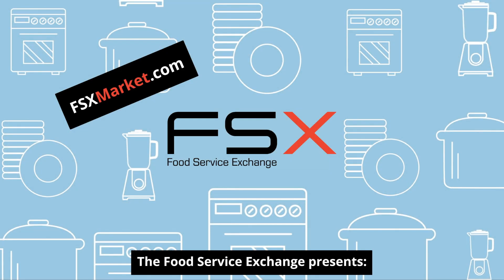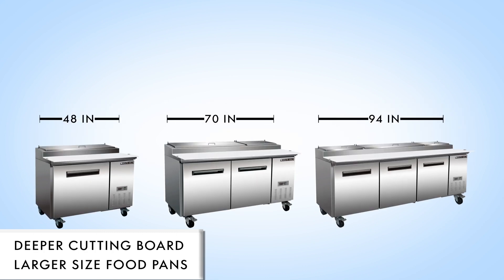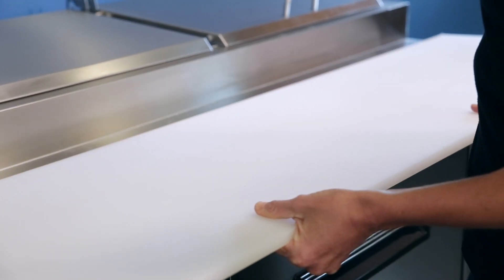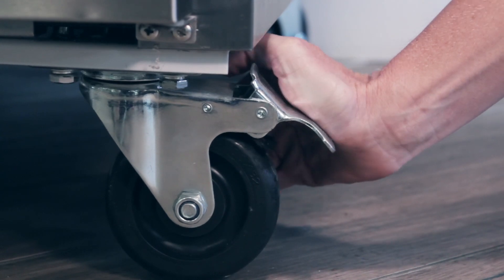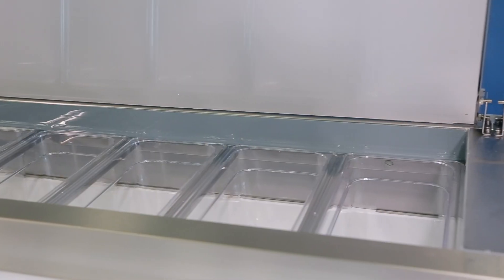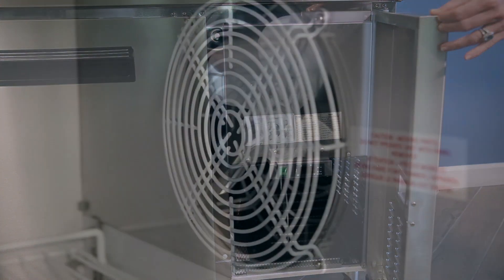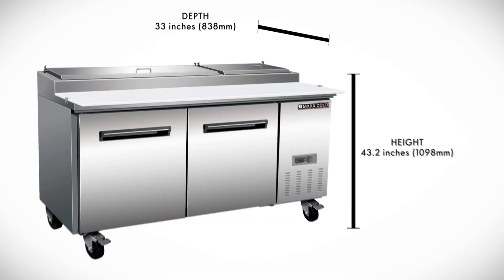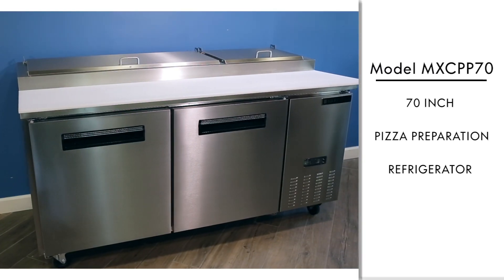Legacy Companies MXCPP70 2020 Updated Overview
Now you can purchase top-quality Legacy Companies commercial ice making and storage equipment directly from FSX The Food Service Exchange is the commercial foodservice industry's leading source of overstock, discontinued, scratch-and-dent and discounted brand-new equipment & supplies.

Legacy manufactures industry-leading Maxx Ice and Maxx Cold products. Maxx Ice offers modular and self-contained ice machines, ice storage bins and marine units that are ideal for both commercial and residential applications. Maxx Cold features commercial grade equipment such as reach-in refrigeration & freezers, merchandisers, under-counter refrigeration & freezers, sandwich & salad prep stations, worktops, pizza prep tables, chef bases, milk coolers, chest freezers, dipping cabinets, keg and bottle coolers.

Engineered to provide you the best value, Maxx Cold commercial foodservice equipment is designed to provide the user with safe, reliable and durable refrigerators, freezers, prep tables and merchandisers to ensure your restaurant and hospitality needs are exceeded. Maxx Cold manufactures a variety of premium quality food service equipment such as, refrigerators, freezers, sandwich stations, pizza prep tables, milk coolers, bar coolers, beer dispensers, ice cream freezers, dipping cabinets, chef bases and merchandisers for the restaurant, hospitality, entertainment, grocery equipment and more.

Maxx Ice units are engineered with a vertical evaporator you can depend on for reliable ice production and constructed of durable stainless steel for foodservice, entertainment and hospitality environments. Maxx Ice provides various types of ice depending on your needs. Choose from the following types of ice:

- Half Dice Cube
- Full Dice Cube
- Bullet Cube
- Long Crescent Cube

Energy Star rated Intelligent Series Ice Machines are designed to be energy efficient and available in both self-contained and modular units producing full dice and half dice ice cubes.

Maxx Ice Compact Ice Machines produce up to 25 lbs of ice per day in individual long crescent shaped cubes. The refrigerated ice storage compartment inhibits ice from melting and will hold up to 12 lbs. These ice maker units are available in stainless-steel, white and black exterior finishes. Maxx Ice special compact models are easy to install because a drain connection is not required.

Get the lowest prices on Legacy Companies' Maxx Ice & Maxx Cold machines, refrigerators, freezers and other equipment when you shop at FSXmarket.com today - hurry stock is limited at our rock-bottom prices!

to buy brand new, discontinued, scratch & dent, and overstock foodservice equipment and supplies from a wide variety of brands like Legacy Companies Maxx Ice & Maxx Cold, and get enormous savings every day!